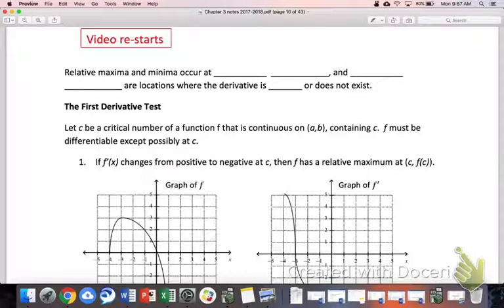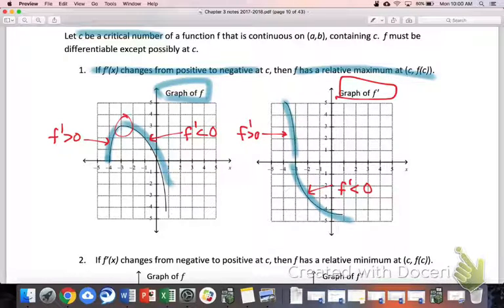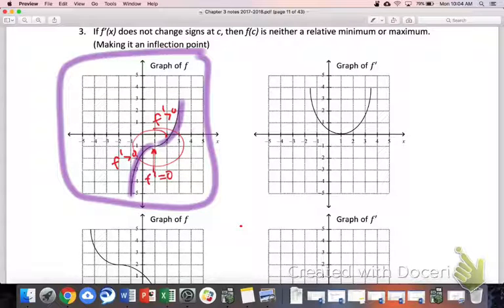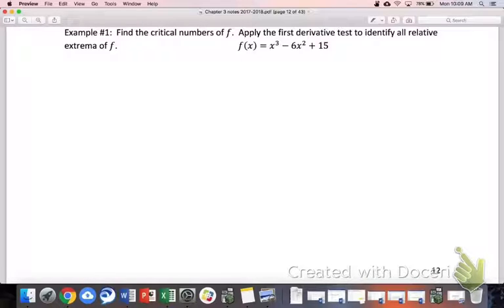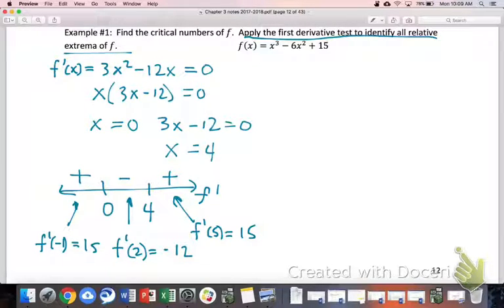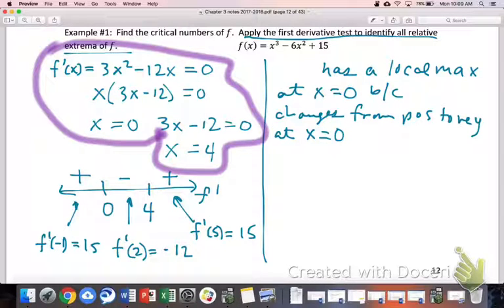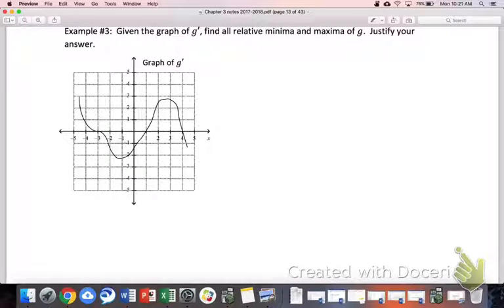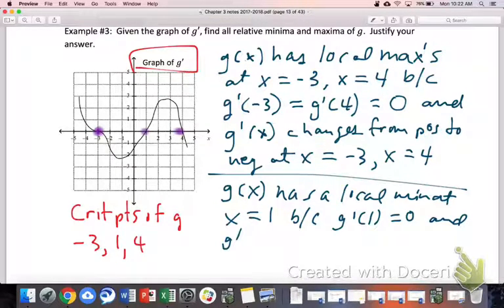October 16, 2017